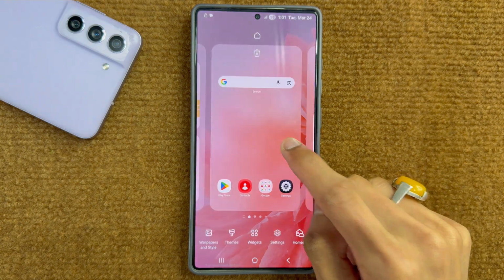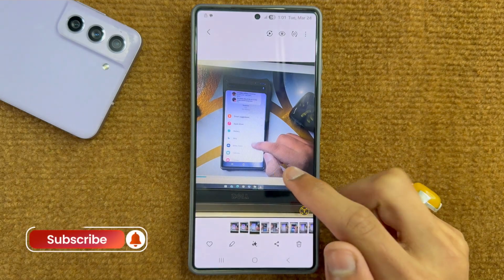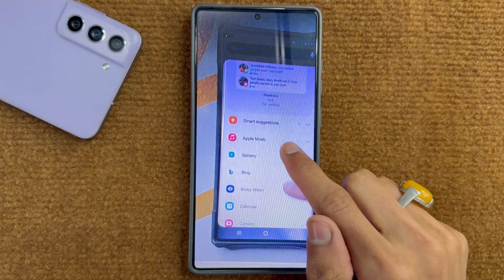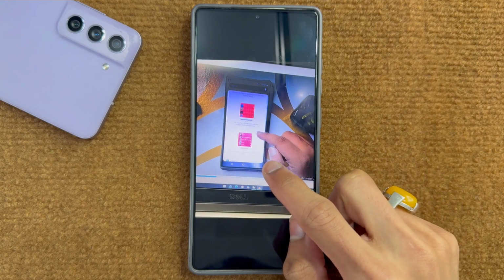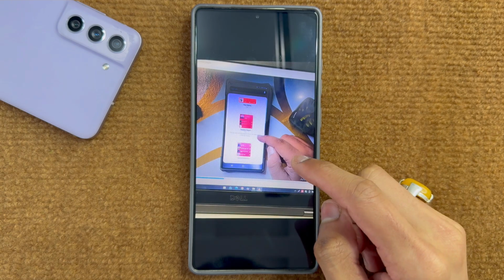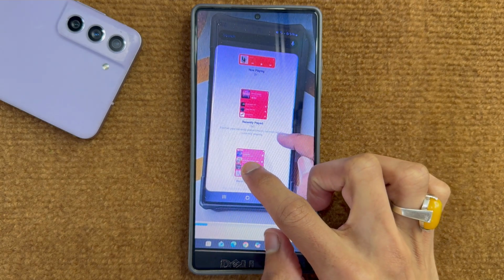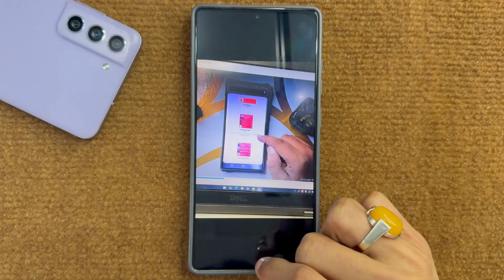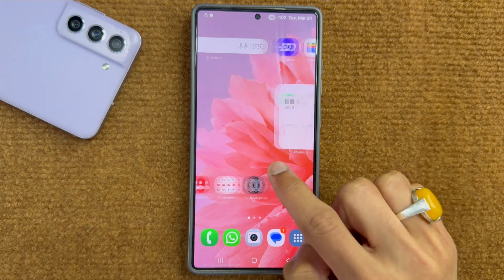How to Add Apple Music Widget on Samsung Galaxy S26 Ultra in Seconds